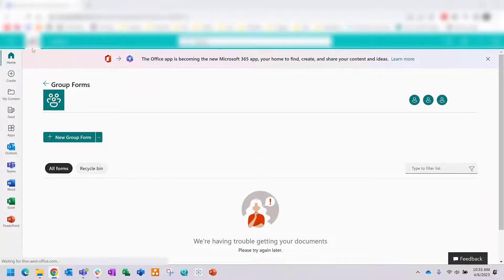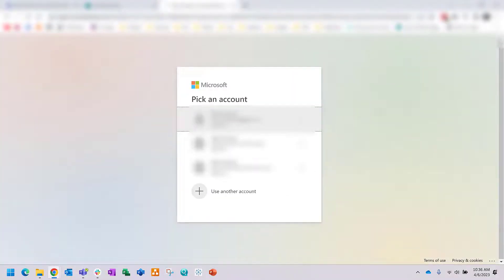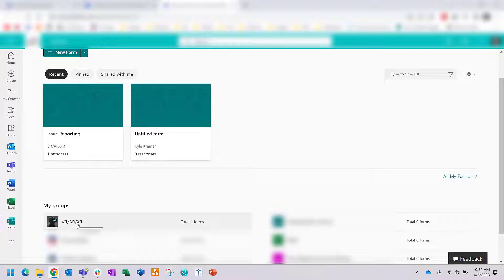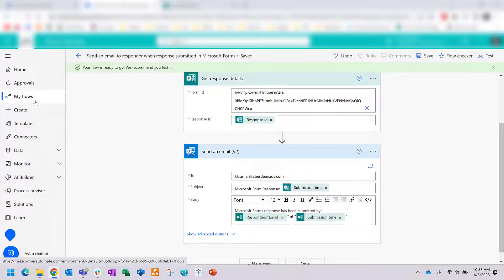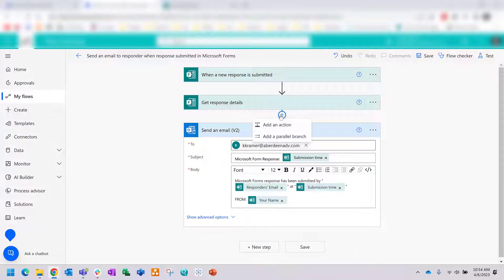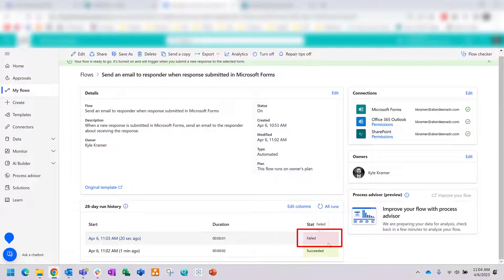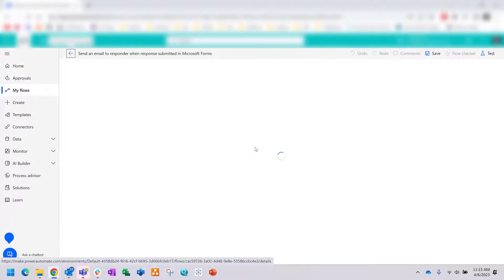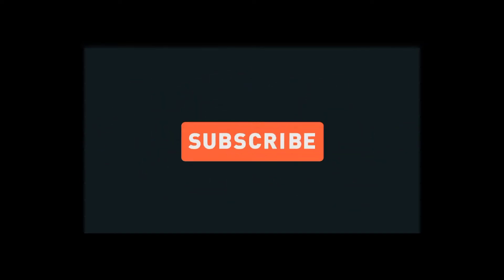Microsoft Forms Responses & Attachments to Automated Email Using Power Automate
Description: In this tutorial, you'll learn how to use Microsoft Forms to create surveys, quizzes, and polls, and automate the process of emailing attachments to respondents. Microsoft Forms is a powerful tool that allows you to gather data from various sources, including customers, colleagues, and employees. You can customize your forms with logos, themes, and images, and add questions with various response types such as multiple choice, text, and rating scales.

Once you've created your form, you can use Microsoft Flow, a cloud-based service, to automate the process of sending an email to respondents with an attachment. You can set up rules that trigger email notifications to respondents based on specific criteria such as their responses to a question or a set time period. You can also customize the email message and attach files such as reports, invoices, and images.

This tutorial is ideal for anyone who wants to learn how to use Microsoft Forms and automate the process of emailing attachments to respondents. Whether you're a business owner, teacher, or marketer, Microsoft Forms can help you streamline your data collection process and save time. With Microsoft Flow, you can also automate many other tasks such as sending notifications, updating spreadsheets, and posting on social media.

So, if you're ready to learn how to use Microsoft Forms and automate the process of emailing attachments, watch this tutorial now!